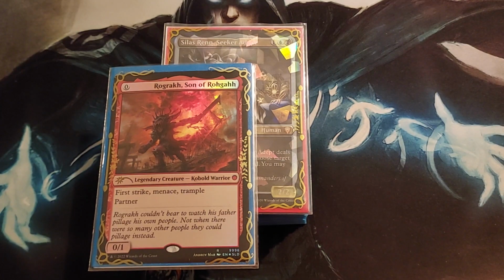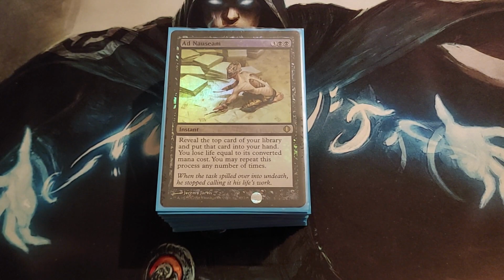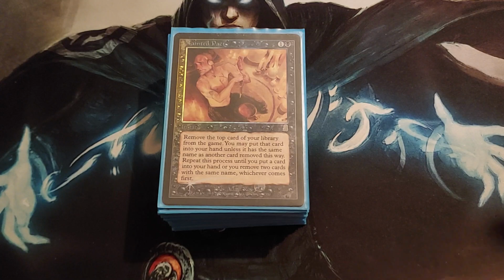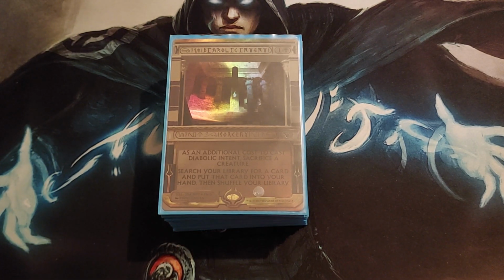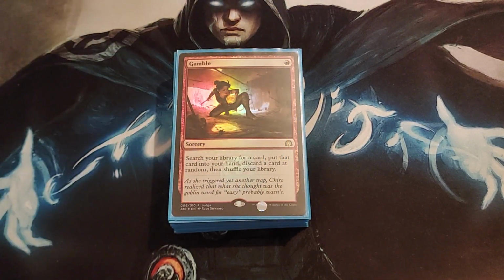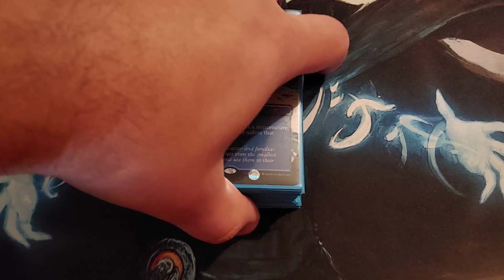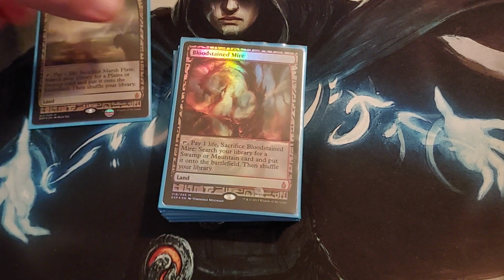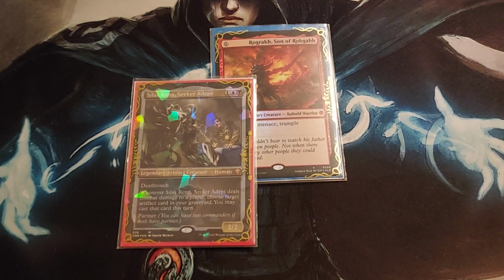Silas/ Rograkh turbo naus 2023 cEDH bling build deck tech grixis